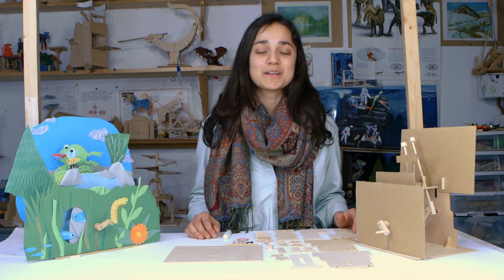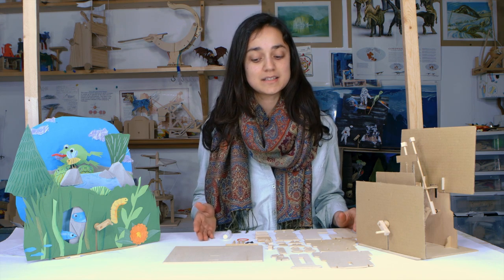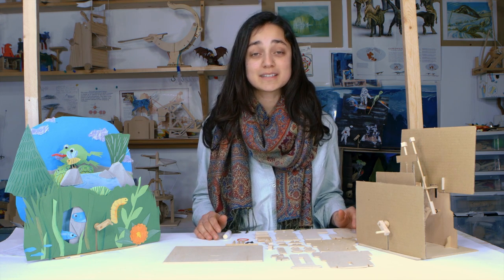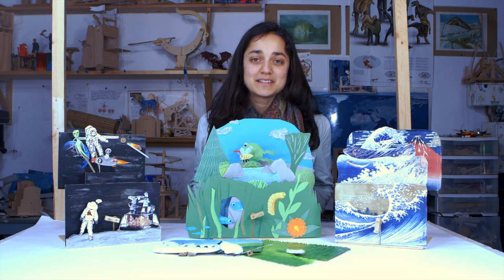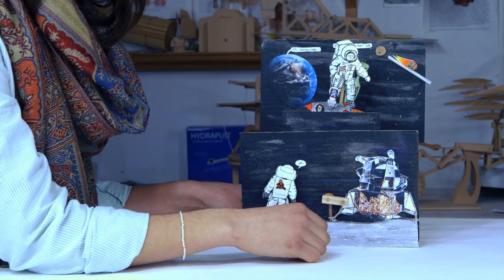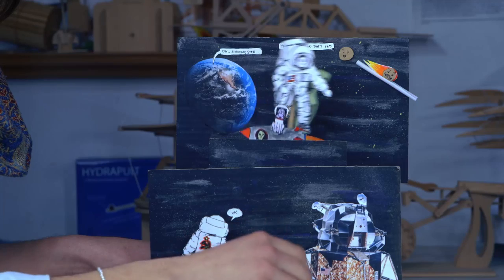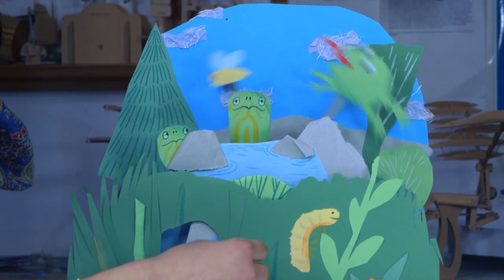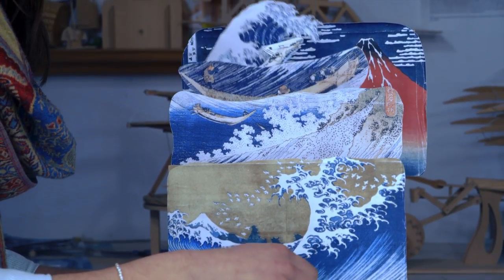YouTopia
A short tutorial on one of the newest kits from Pathfinders Design, YouTopia!